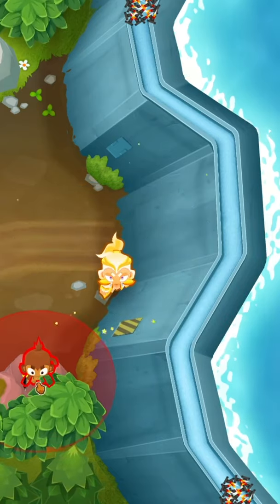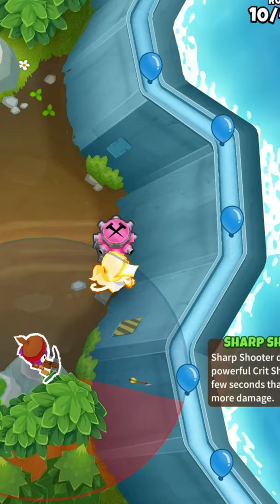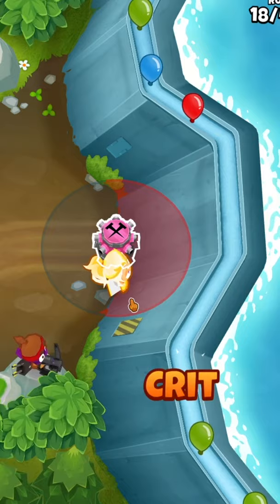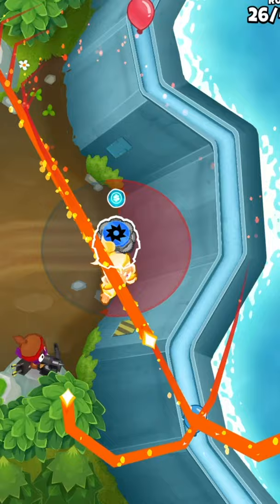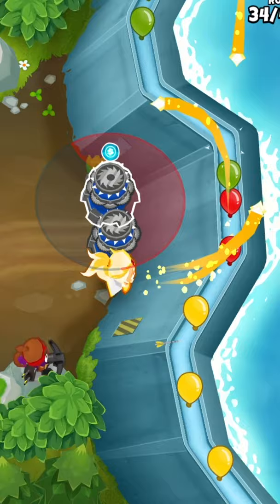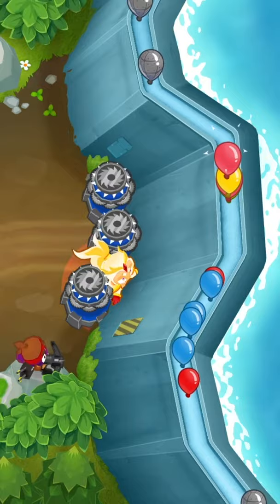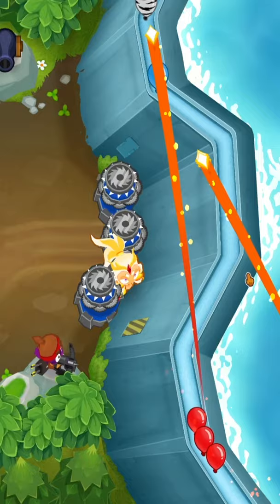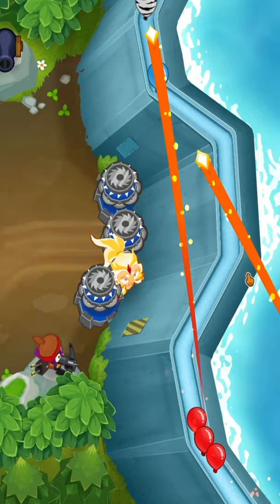How to beat Primary Only Flooded Valley Bloons TD6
Here's a quick guide on how to beat Primary Only on Flooded Valle, not as easy as the deflation guide but still not to bad!